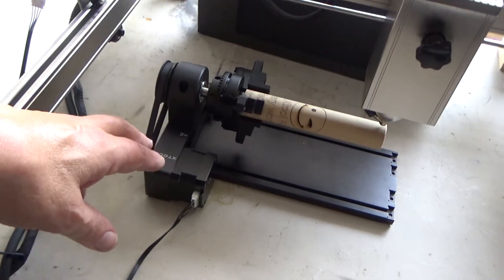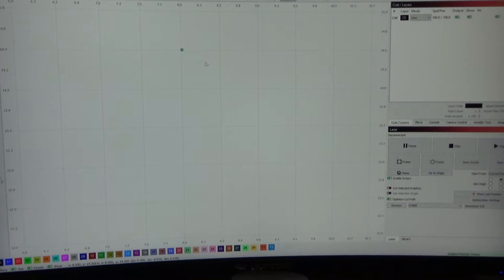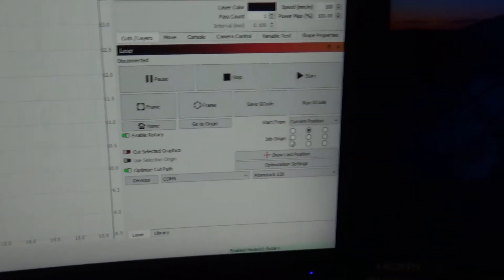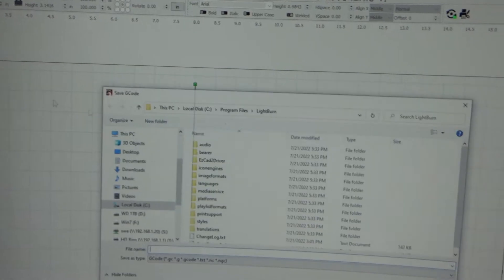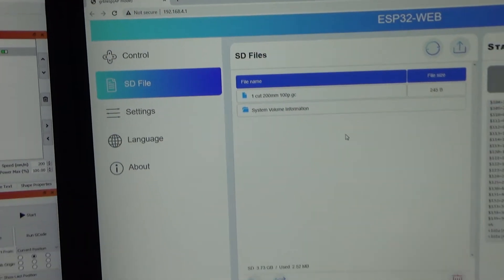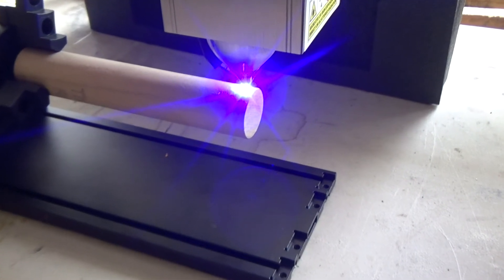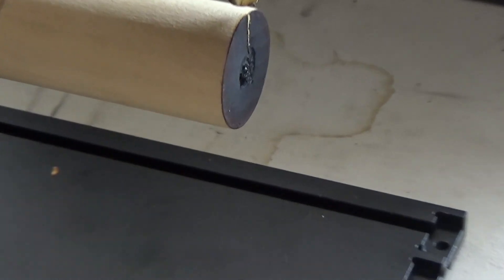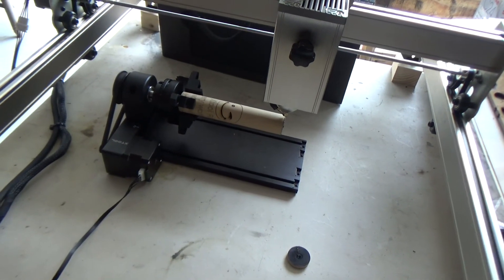Cutting a 1-inch wood Dowel on my Atomstack S20 Laser.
I used my Atomstack X20 laser engraver to see if it would cut through a 1in wooden dowel in a single pass.
ATOMSTACK X20 PRO Laser Engraver
xTool RA2 Pro, 4-in-1 Laser Chuck Jaw Rotary for Laser Engraver